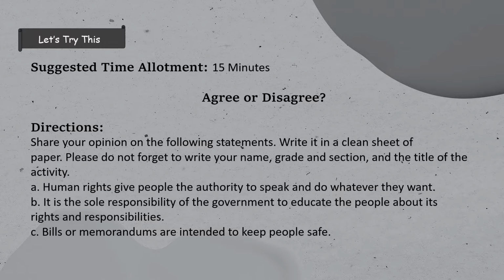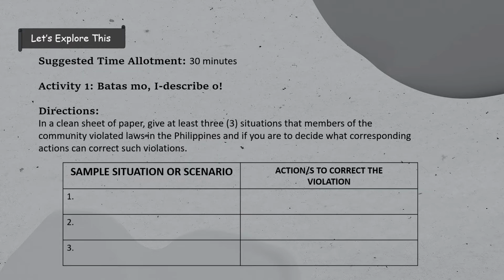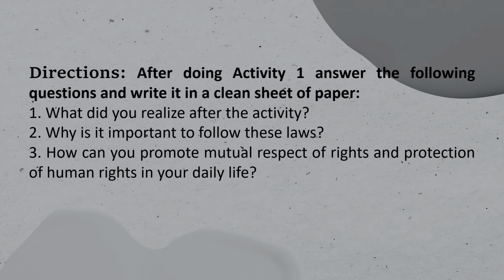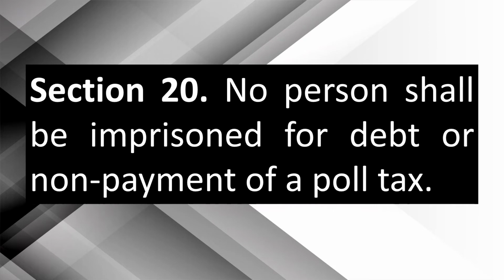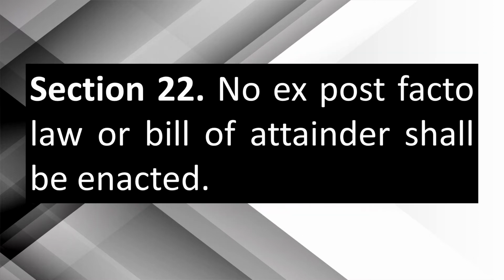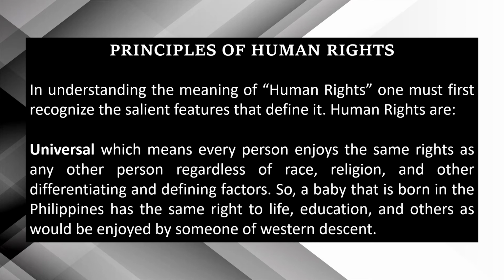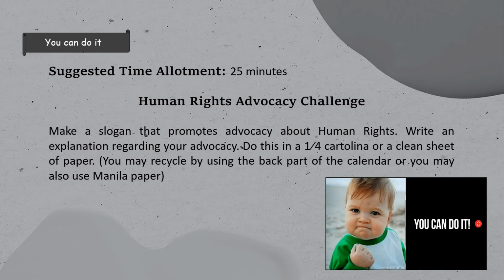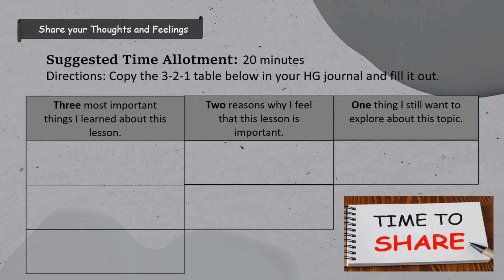HOMEROOM GUIDANCE Grade 11 Quarter 3 Module 7: Responsibility and Respect to Break the Silence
At the end of this module, you are expected to:
1. Describe situations where human rights are promoted or violated;
2. Relate oneself in the practice of laws that protect human rights; and
3. Create a slogan as an advocacy on human rights.